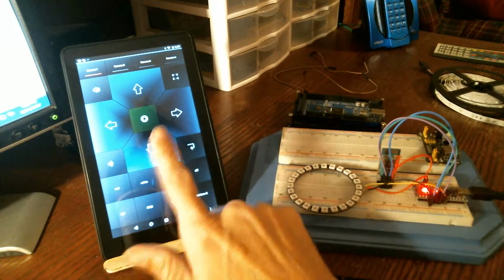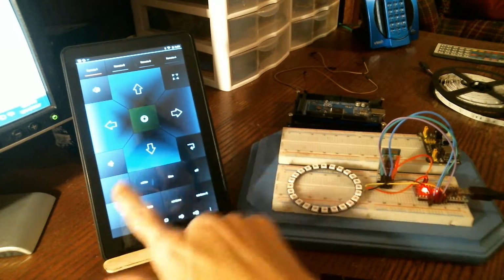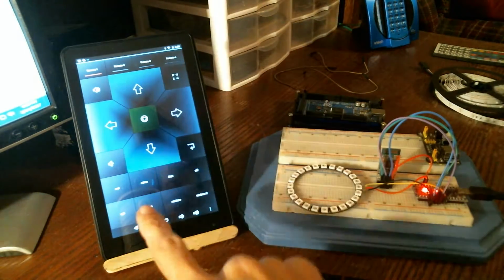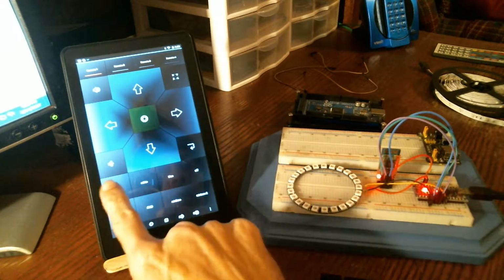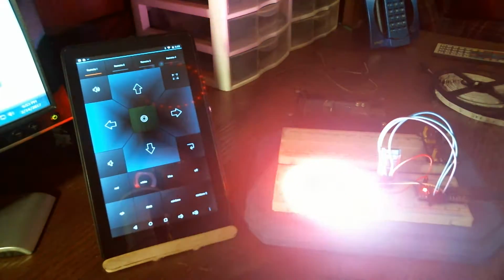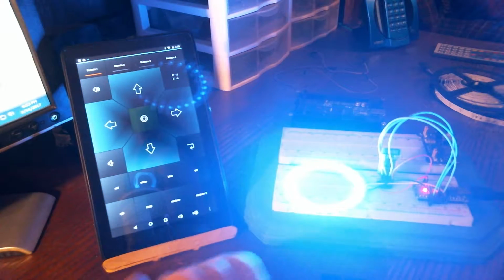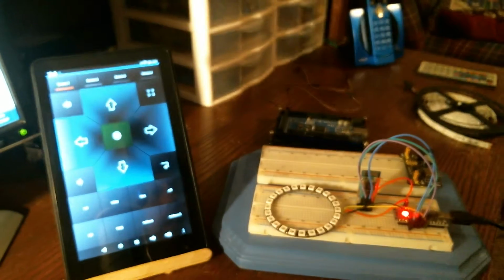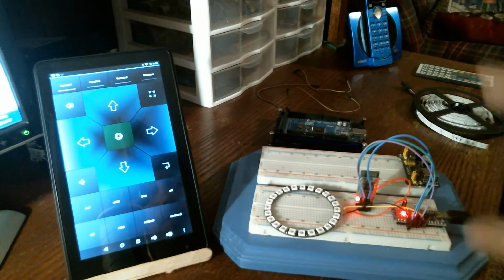Bluetooth controlled NeoPixels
Simple way to make your own WIFI/BlueTooth controlled lights using Arduino and Neopixels